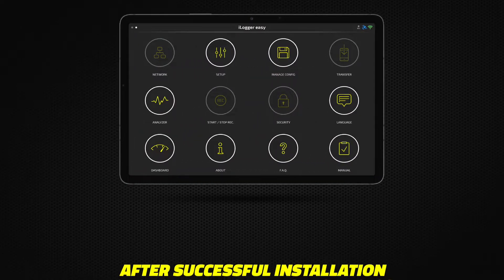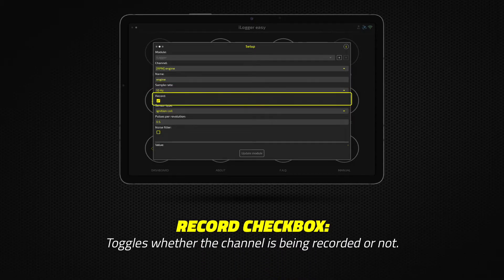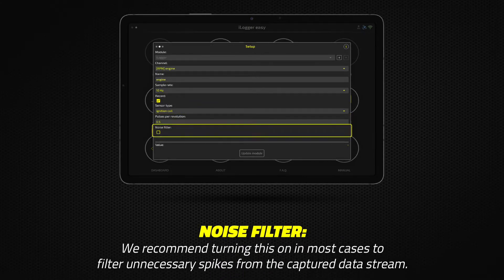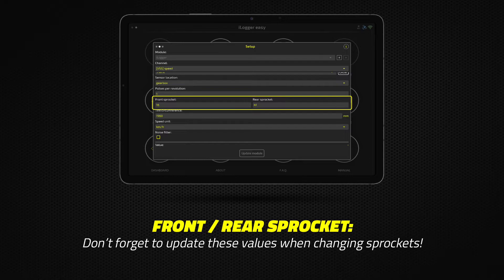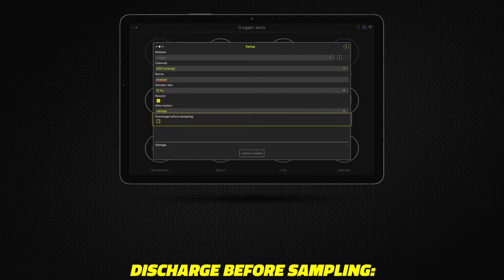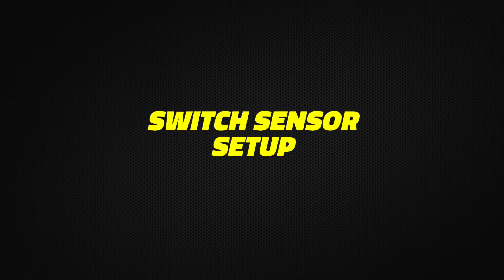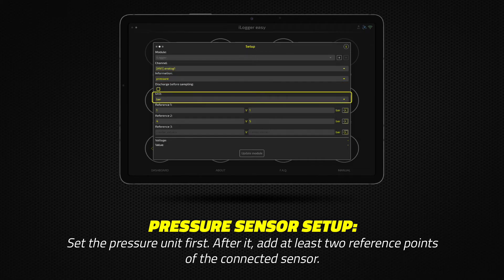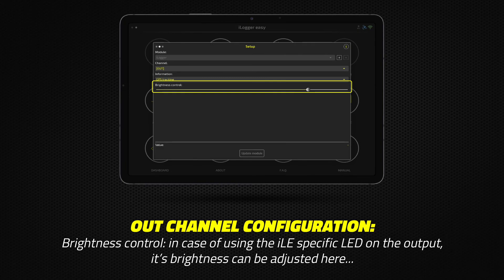HealTech Electronics - iLogger easy - Setup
In this chapter, we go through the various sensor and channel configurations, to make the installation and setup of the iLogger easier.

If you already own our iQSE Quickshifter on your bike, we supply a link cable with the iLogger, which connects the iLogger with the quickshifter, transmitting a REV signal to the ilogger, so one less channel to set up.

If you own an AR Assistant, the two units connect to each other via WiFi. In this case, the iLogger gets the following data from the ARA:
- RPM signal
- front wheel speed
- rear wheel speed
- action (records which ARA functions were active in that given timepoint)
- AW-TC sensitivity
- ARA handlebar switch state
- clutch switch state
- error (if present)